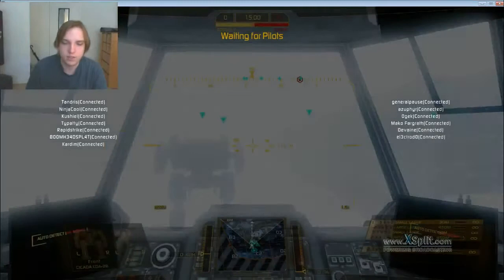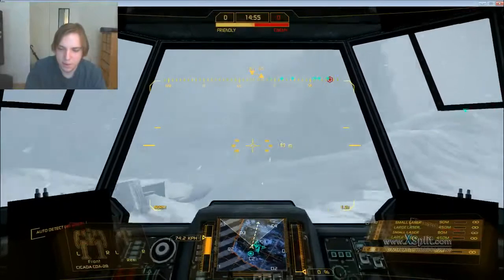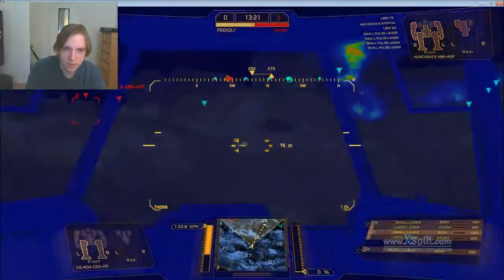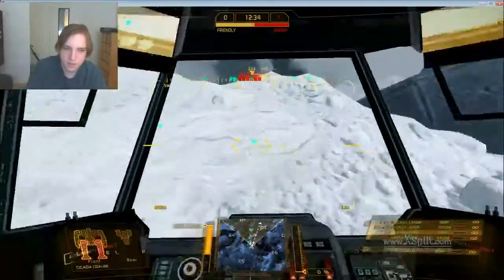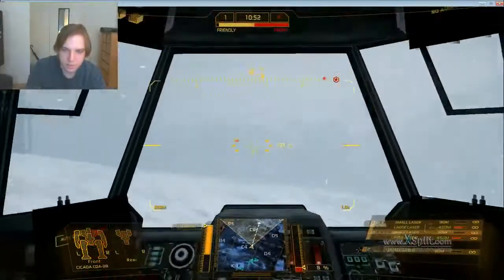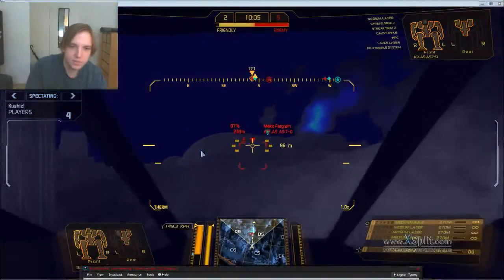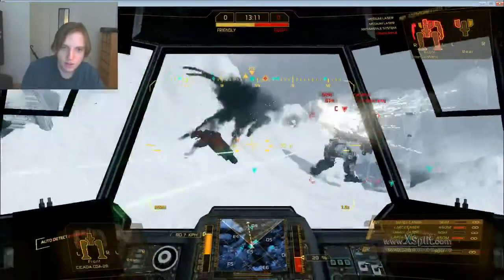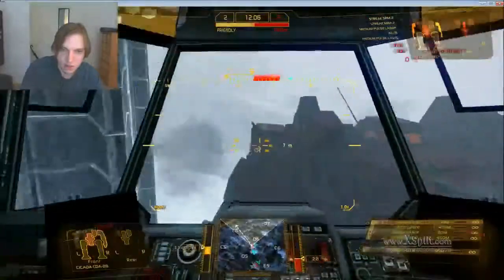Mechwarrior Online Gameplay and Commentary - Cicada 2B (Part 3/3)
Playing my Cicada 2B in Mechwarrior Online and providing commentary on what happens. This is the third video.